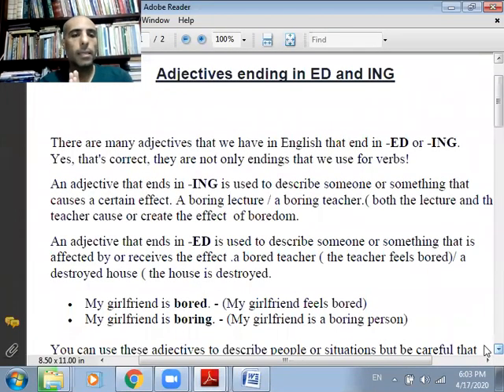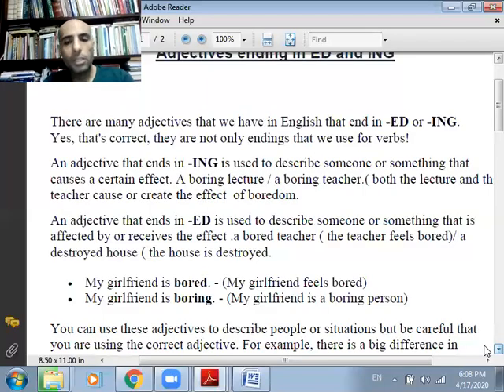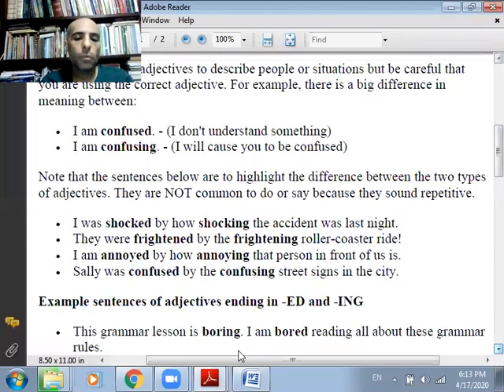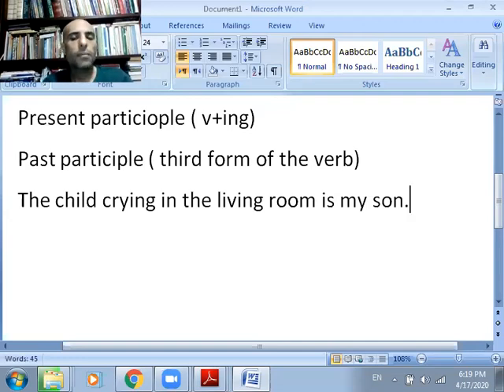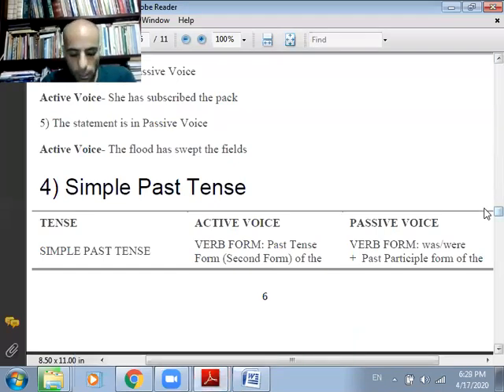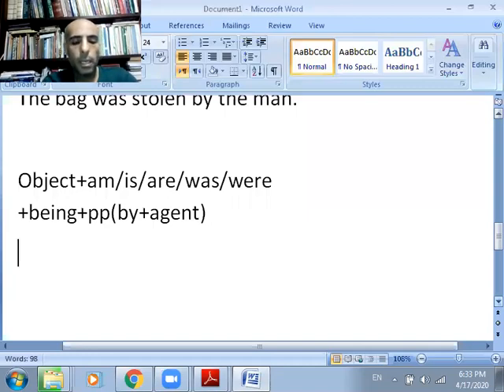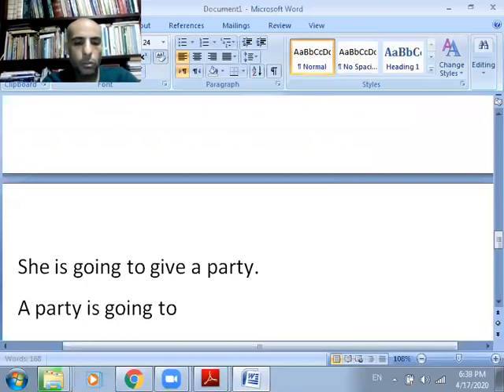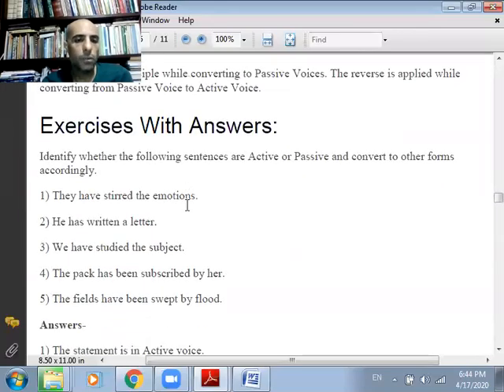Grammar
-ed adjectives & -ing adjectives
passive voice